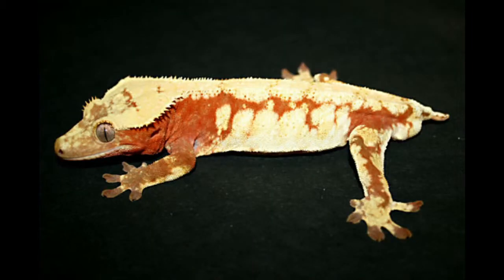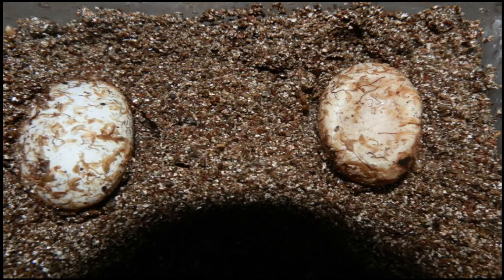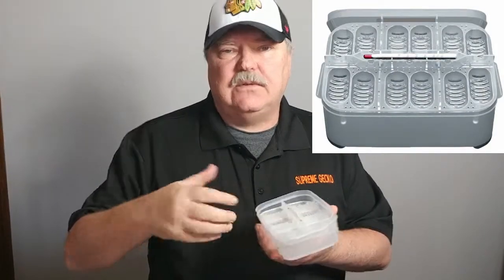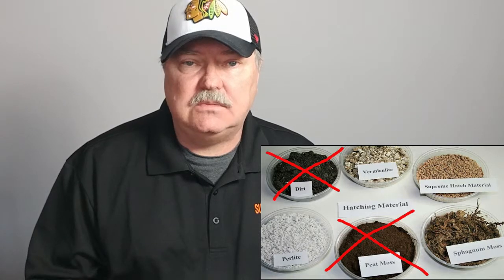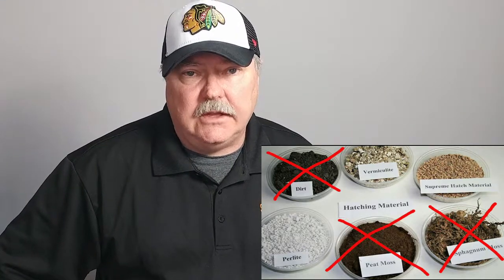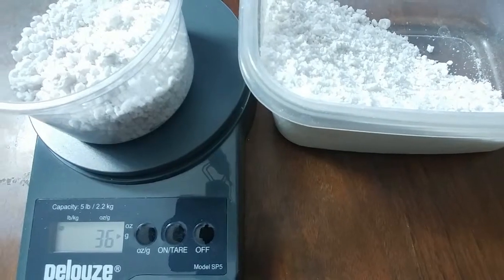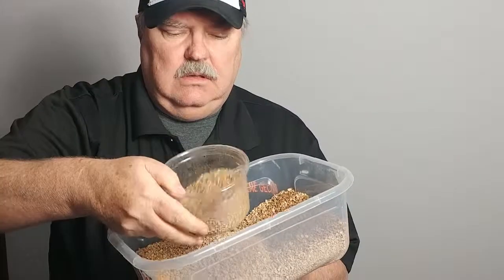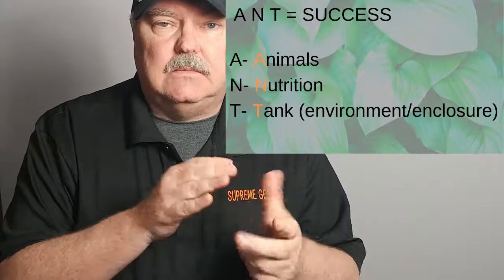How to Choose the BEST Material for hatching Gecko Eggs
Increase your odds of hatching out that once-in-a-lifetime gecko!  Choose the correct hatching material based on this video.

How to choose the best incubation material for your crested gecko or leopard gecko.